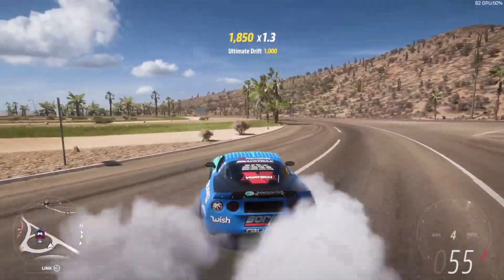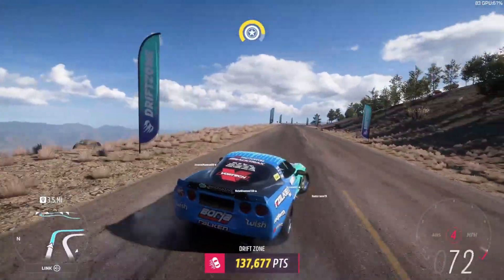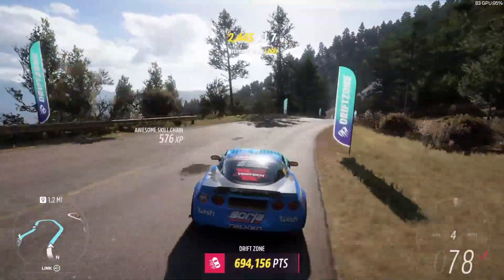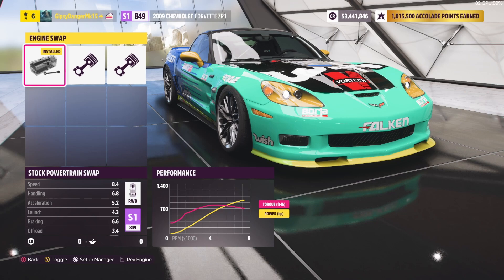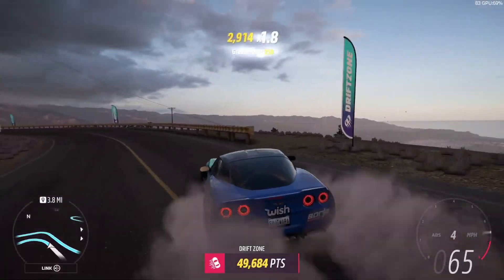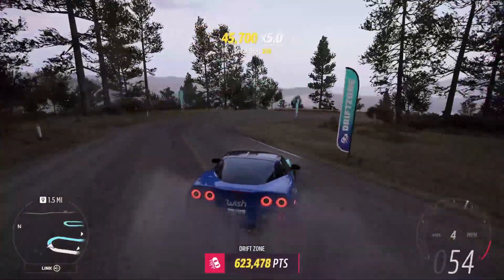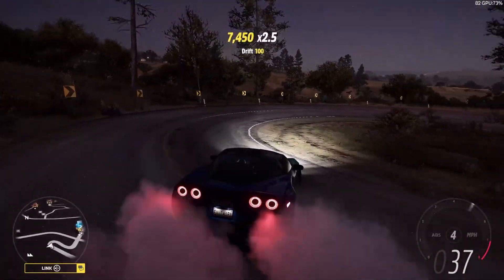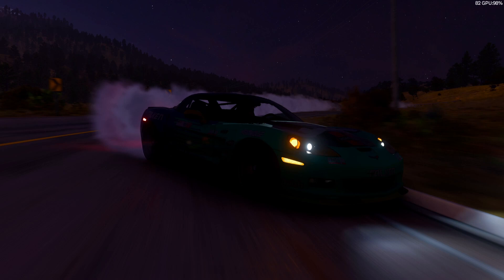Is a Formula Drift Car better than a tuned Version of the same car in Forza Horizon 5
This Blows my mind... Stick around to find out why!

Like and sub and stuff!
Follow me on the socials and stuff @ doseactual